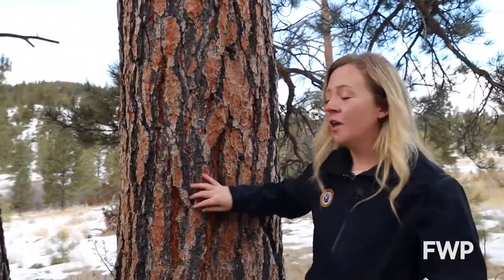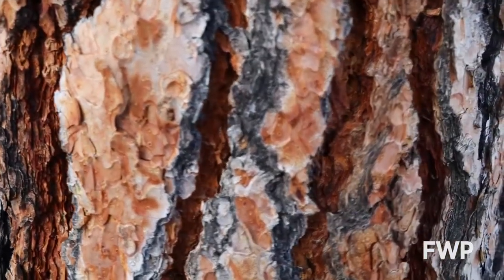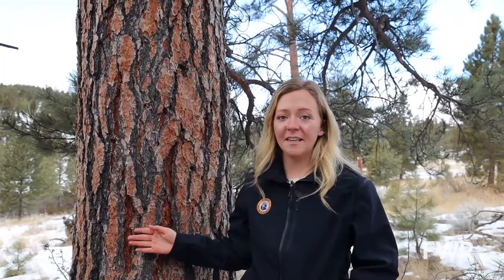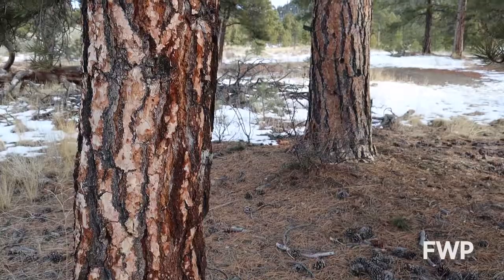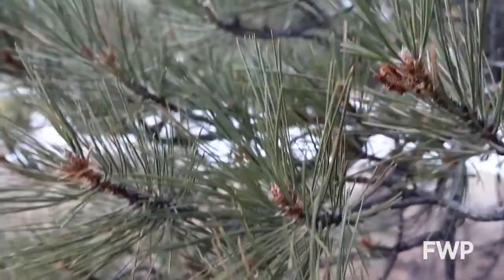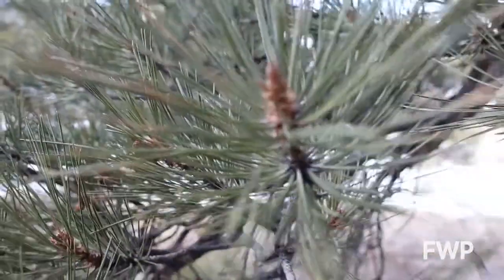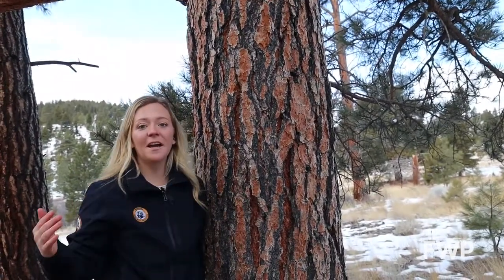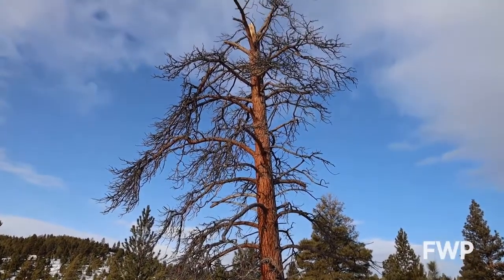All about the Ponderosa Pine and the Montana wildlife species that depend on it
All about the Ponderosa Pine and the Montana wildlife species that depend on it. Video courtesy of Montana Fish, Wildlife and Parks